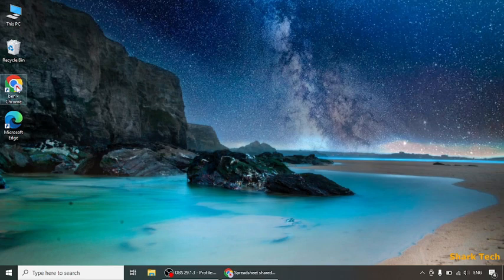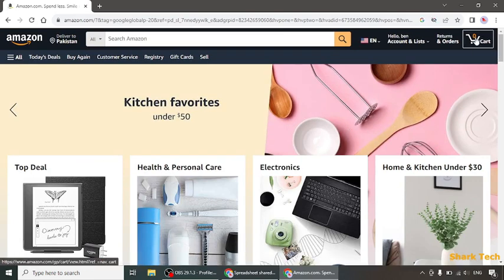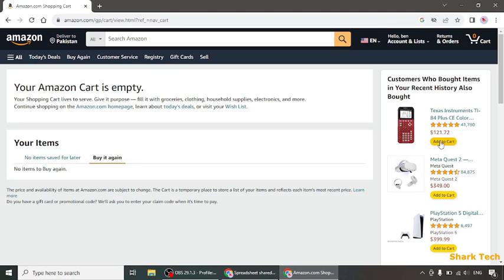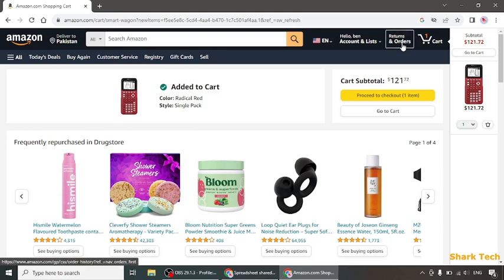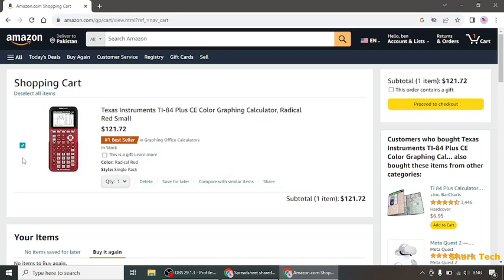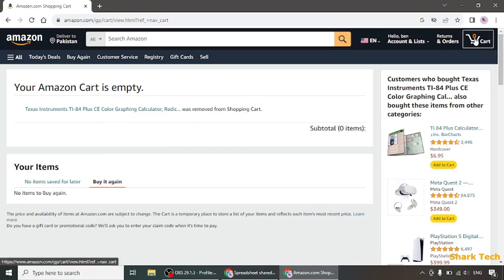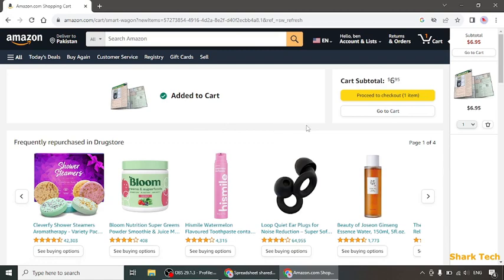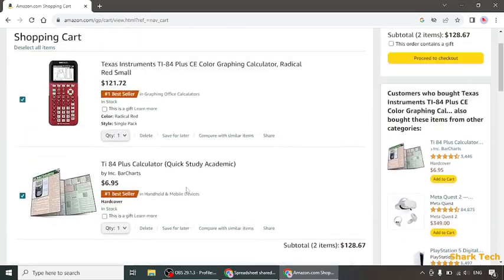How to Delete and Clear Amazon Shopping Cart - Easy Steps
Solved: How to Delete and Clear Amazon Shopping Cart

Hi guys, In this video i will teach you How to Delete and Clear Amazon Shopping Cart.